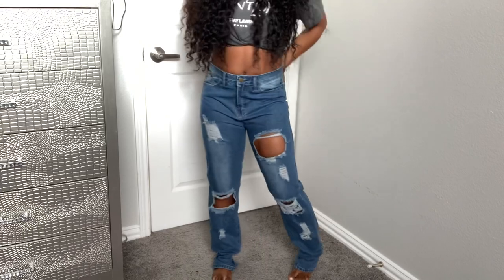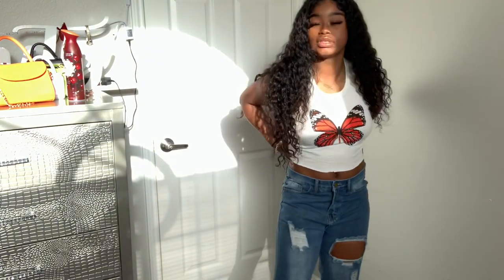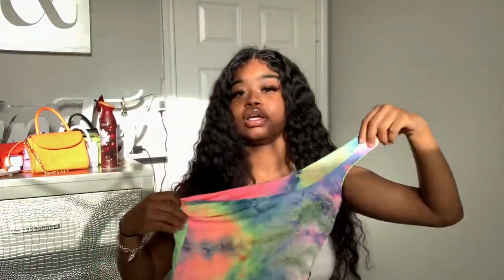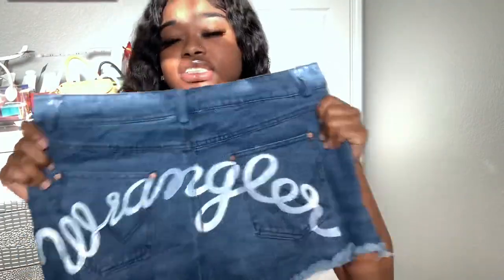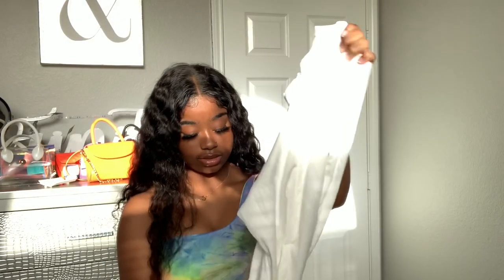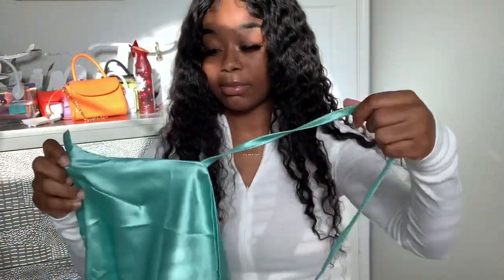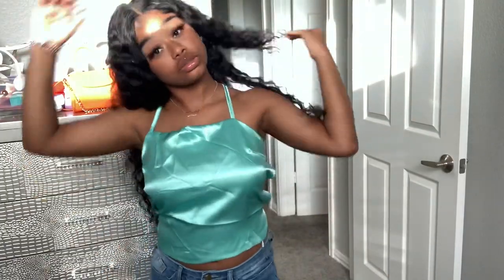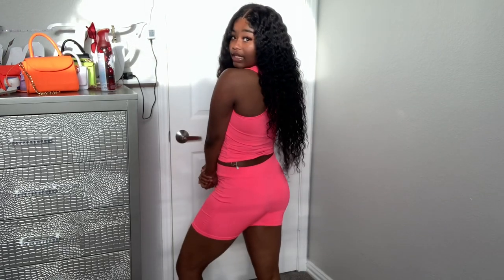SUMMER TRY-ON HAUL 2020 | Yoins + Yafeini Jewelry!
💕 Custom jewelry is the trend now, that could show your lovely name, memorial word and specific character.

I HOPE YOU GUYS ARE DOING WELL DURING THIS QUARANTINE! LOVE U

birthday: Dec 18
age: 17